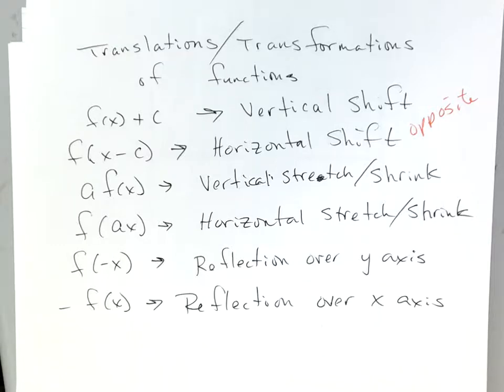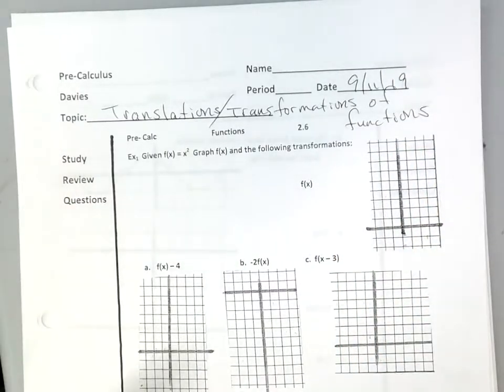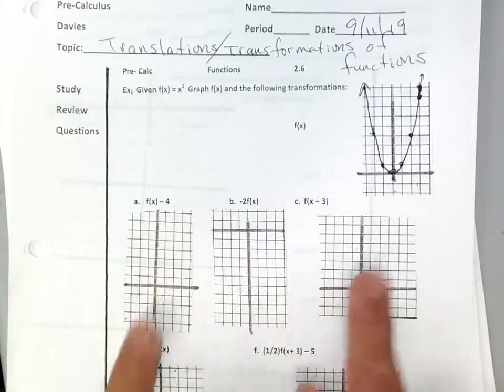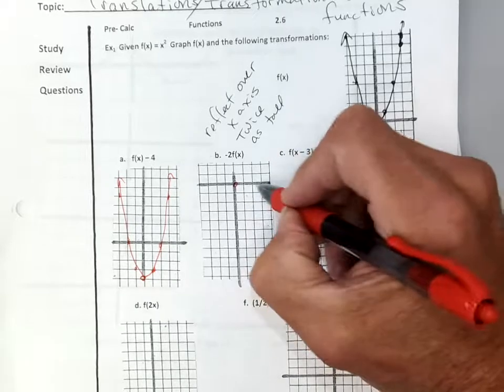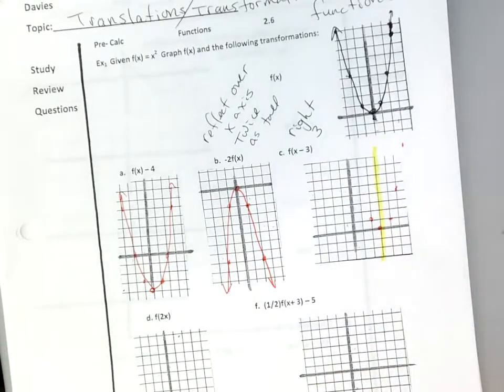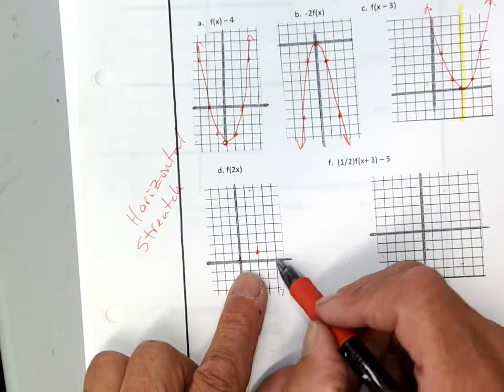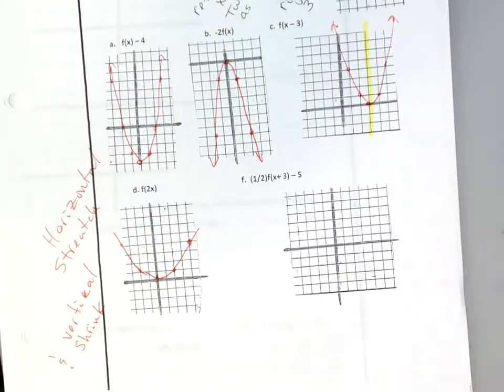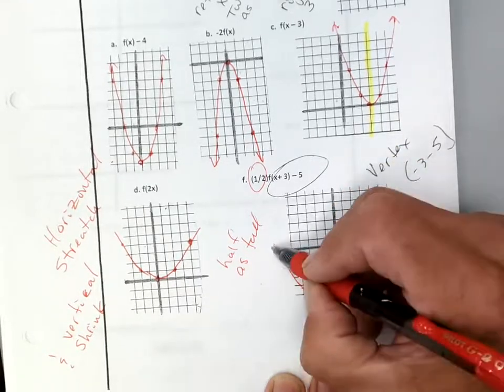2 6P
Description